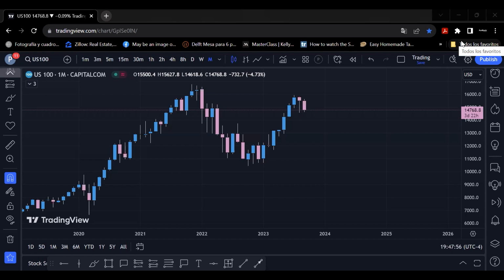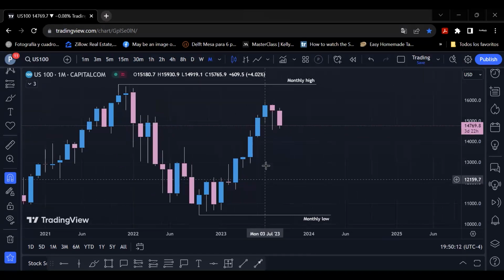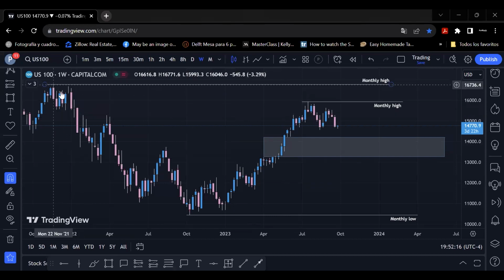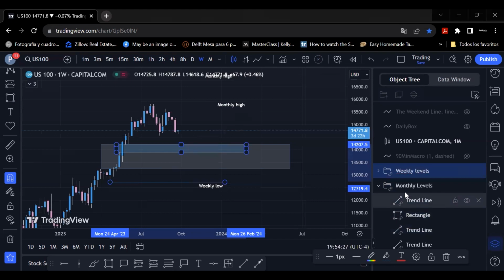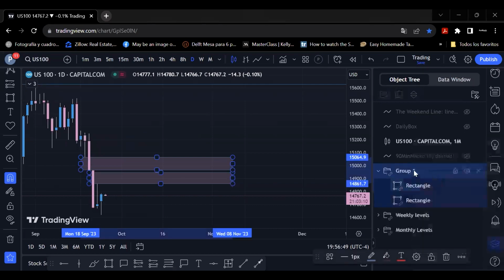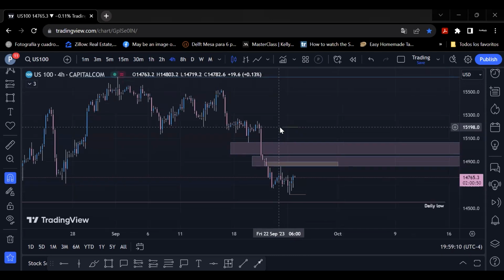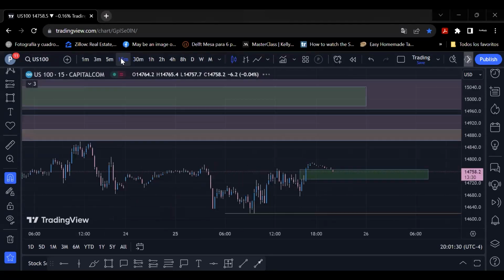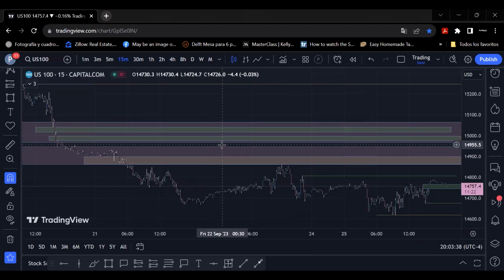How to make the best top down analysis in tradingview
Comment your questions, ill answer all of them (:

Also, join my Telegram channel, I will be providing lots of value for the month of September (: